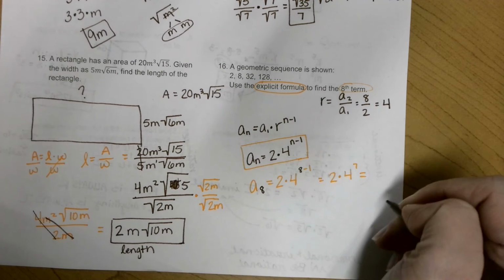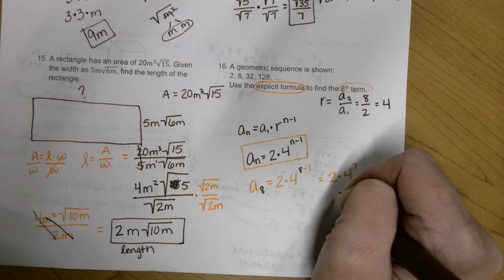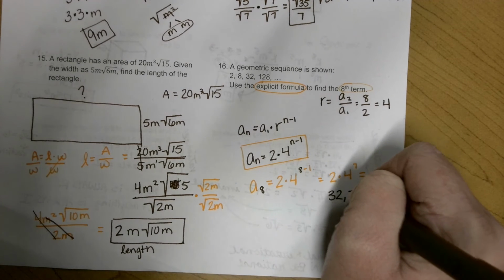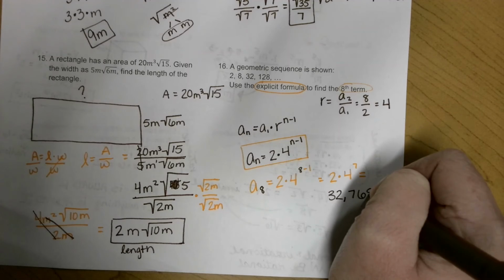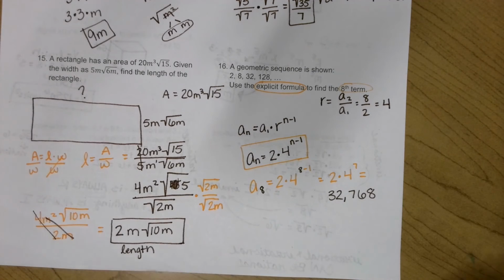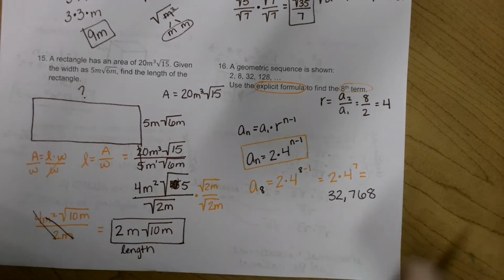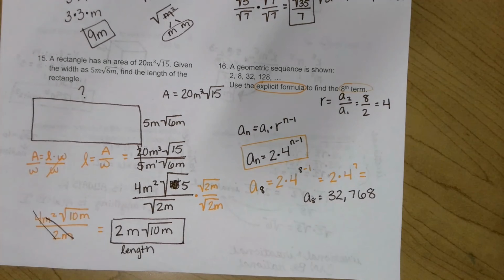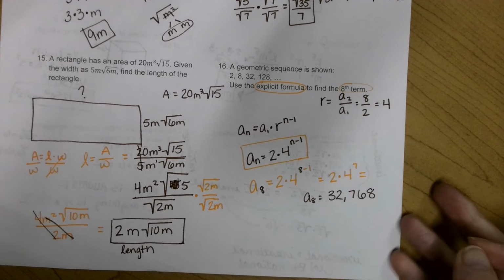Unit 4a Part 3